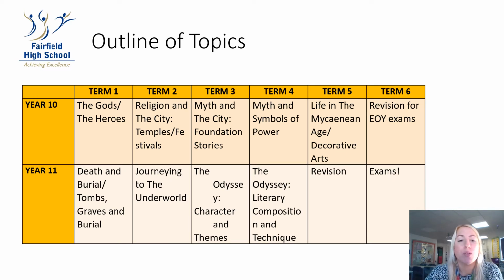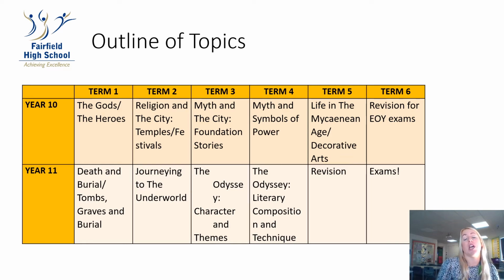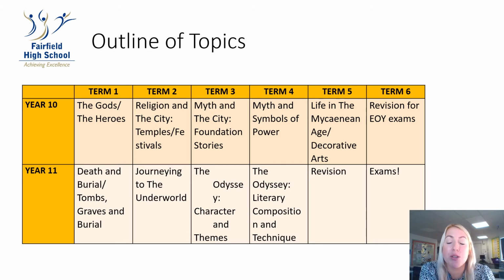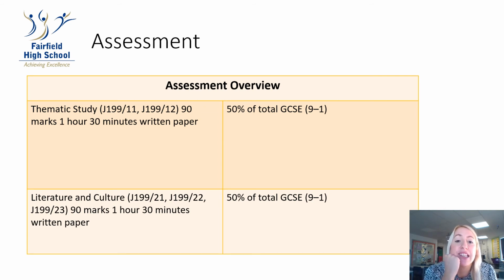FHS Options Subject: Classical Civilisations